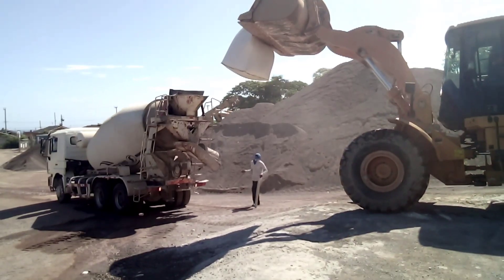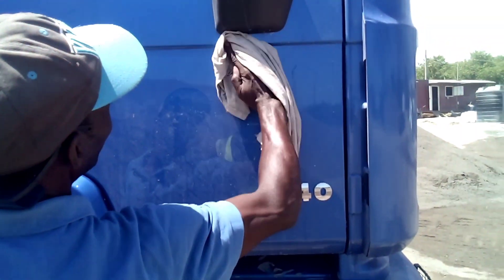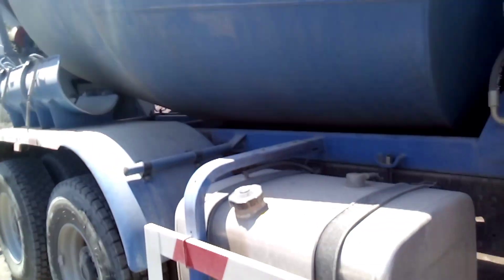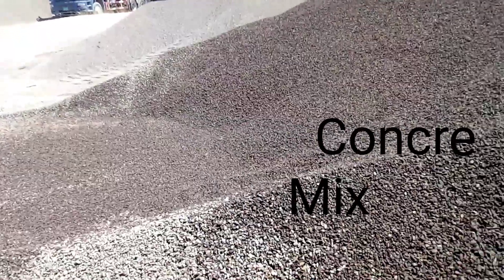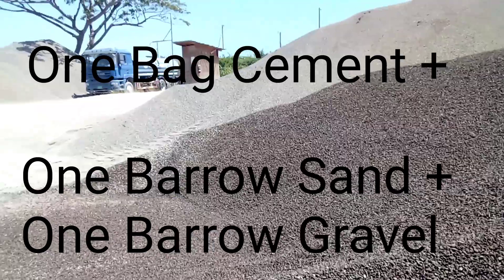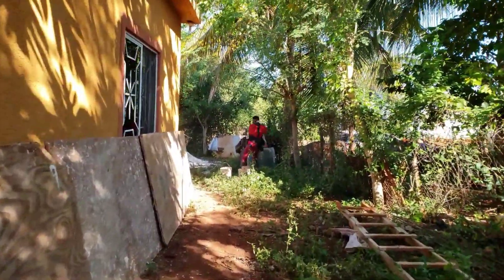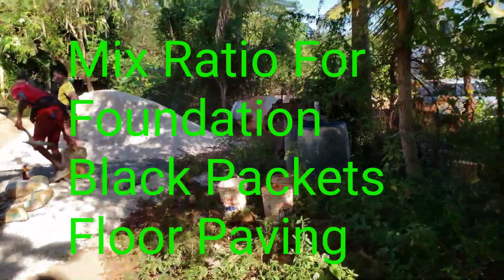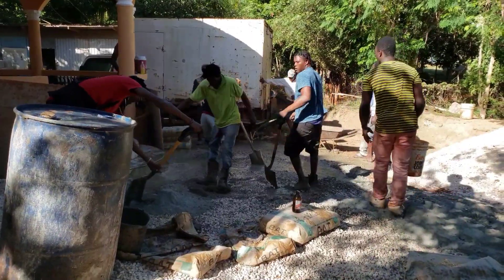How To Calculate Cement Sand And Aggregate Quantity In Concrete Excel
How To Calculate Cement Sand And Aggregate Quantity In Concrete Stone and Gravel. it is very important to know the right concrete mix ratio table

0:00 - intro
0:35 - Skip intro
1:40 - Stone And Gravel Supplies Near Me
2:48 - Concrete Mixing Satisfying
4:49 - How To Hand Mix Concrete With Rock Sand Cement And Water Only
8:45 - How To Mix Concrete In A Mixer